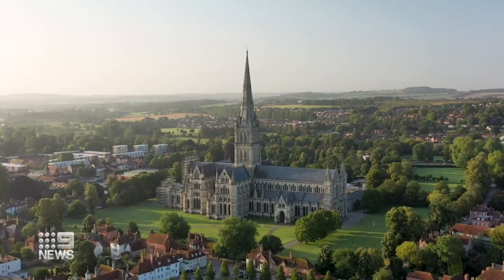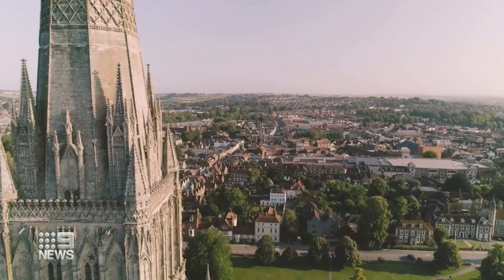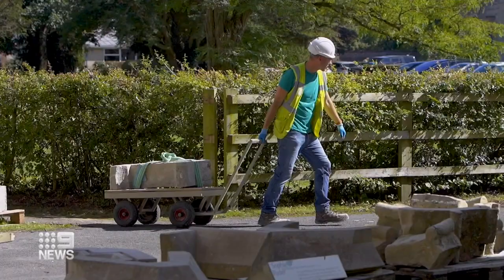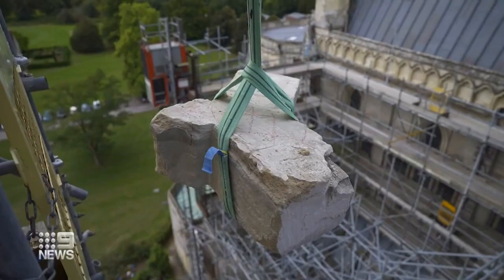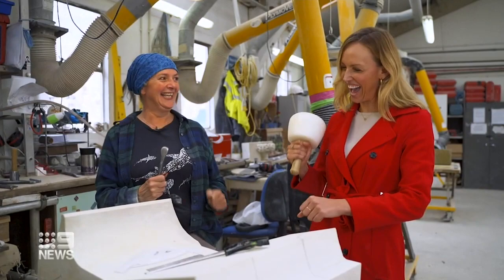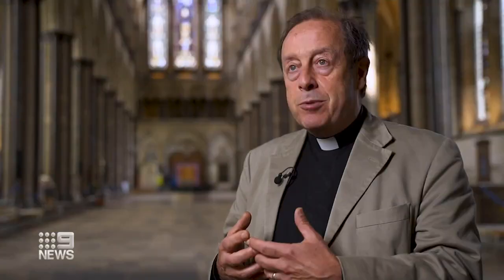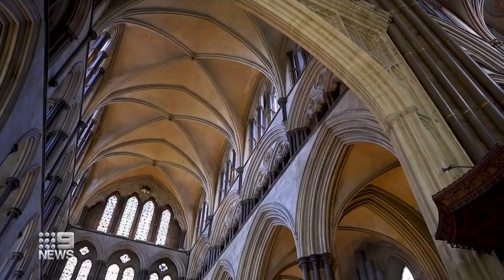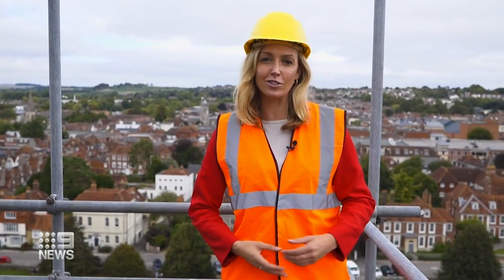Salisbury Cathedral restored to original glory | 9 News Australia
The Salisbury Cathedral has been restored to its original glory in the UK, taking three decades of careful work to home the Magna Carta for hundreds of years of come.